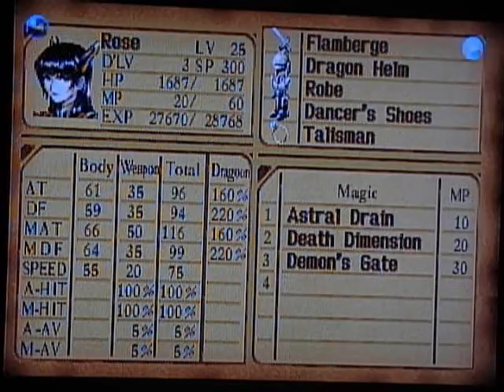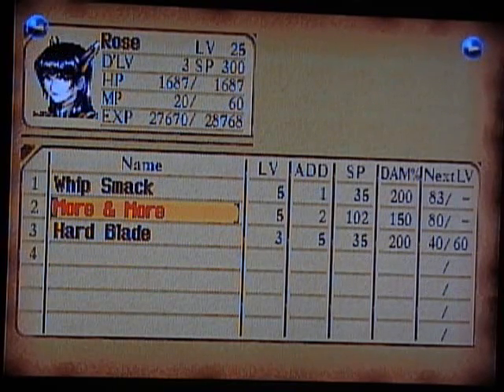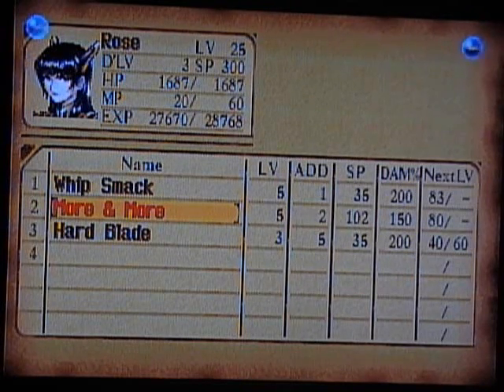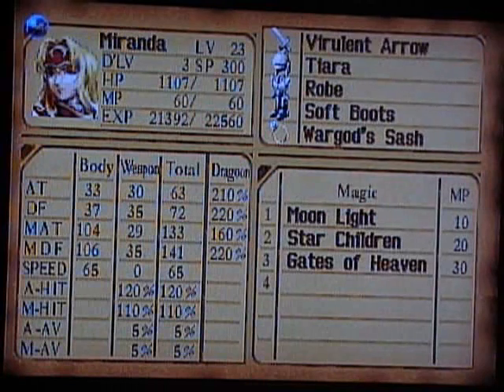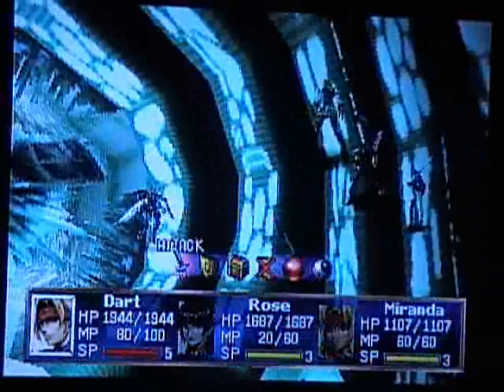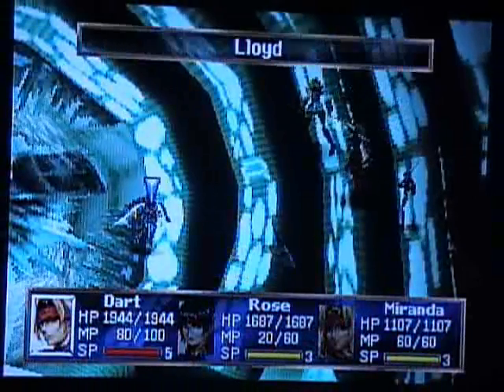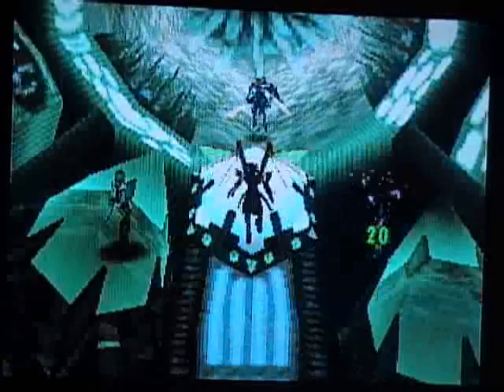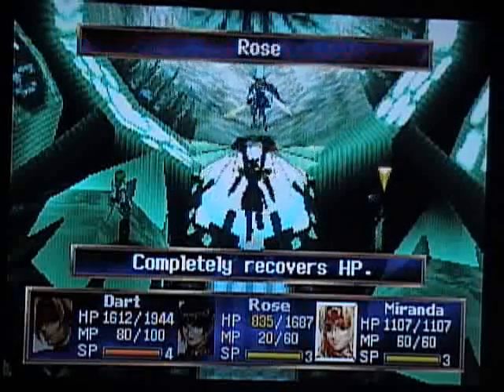Let's Play The Legend of Dragoon - Bonus - Game Breaker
In this special bonus episode, I exploit a fault in Lloyd's AI that makes him significantly easier to defeat.

This game is now available for download on PSN. At $6, I highly recommend you download it and play along.